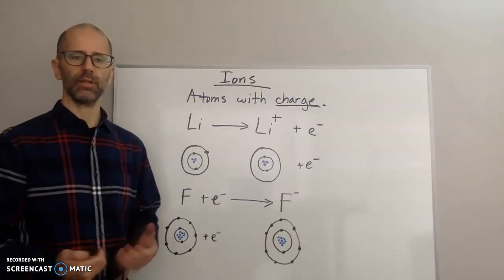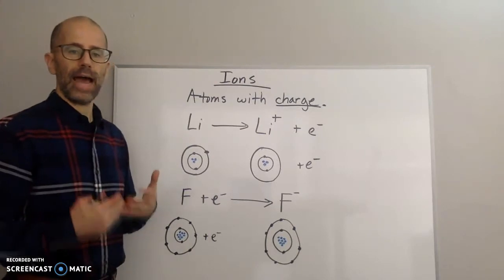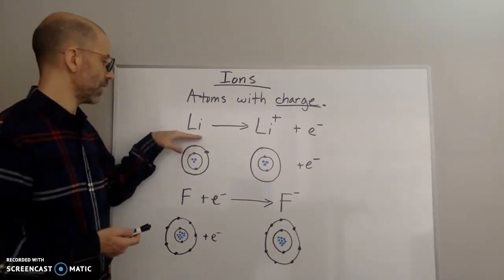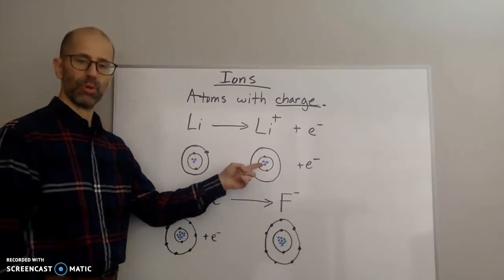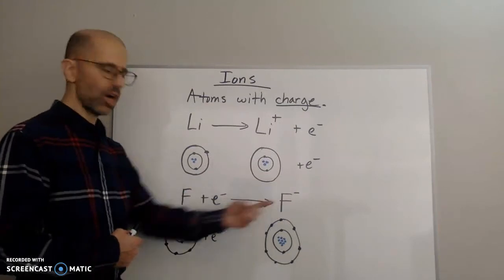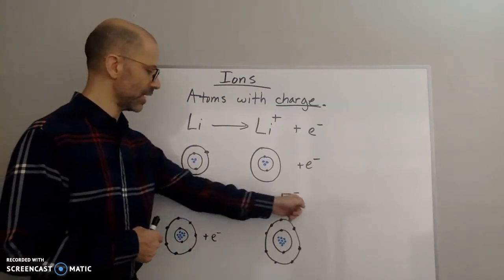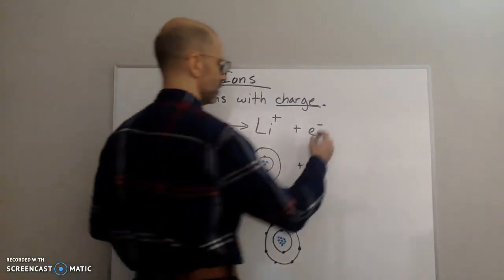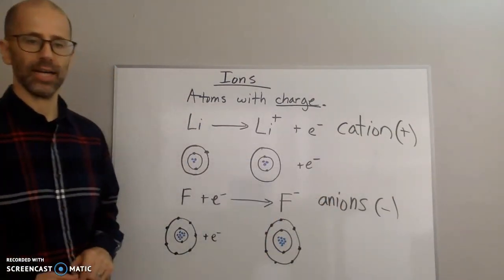What are Ions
In this video I explain what ions are.  I explain the different kinds of ions (cations and anions).  I also talk about the charges on the ions and what makes them have their charges.